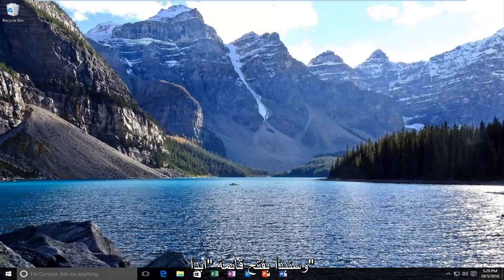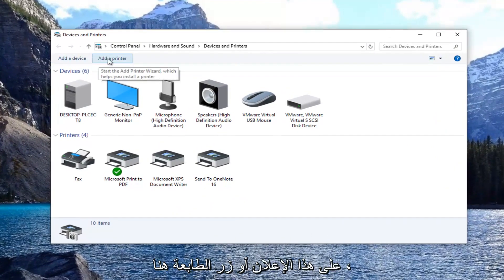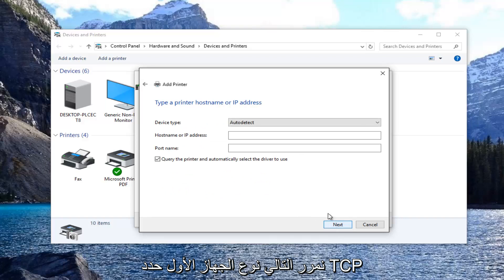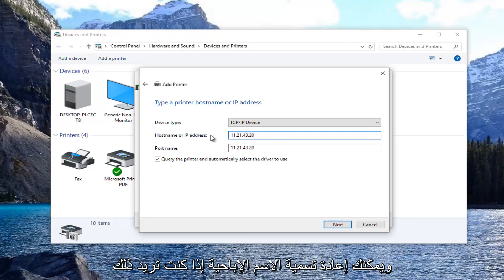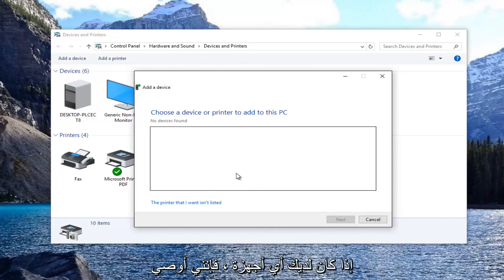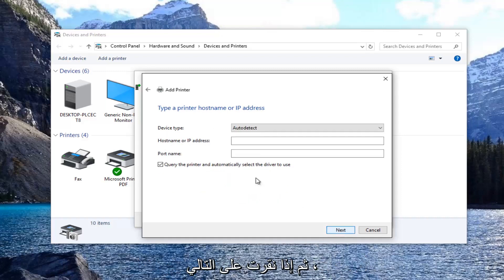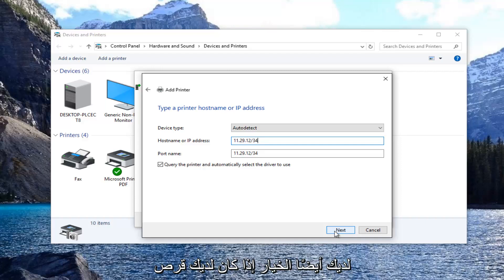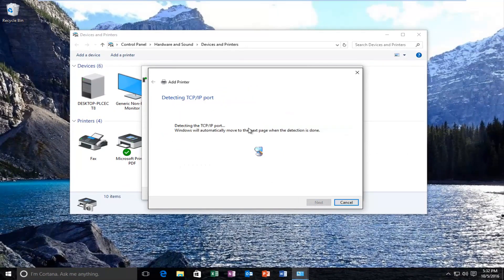توصيل طابعة شبكة في نظام التشغيل Windows 10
كيفية إضافة طابعة شبكة على أنظمة التشغيل Windows 11 و Windows 10 و Windows 8 / 8.1 و Windows 7.

قبل أن تتمكن من الطباعة إلى طابعة شبكة ، يجب عليك تكوين جهاز الكمبيوتر الخاص بك للوصول إلى طابعة الشبكة التي تريد استخدامها. من قائمة ابدأ ، افتح لوحة التحكم ثم انقر نقرًا مزدوجًا فوق رمز الطابعات.

إذا تم تكوين جهاز الكمبيوتر الخاص بك بالفعل للعمل مع طابعة شبكة ، فسيظهر رمز طابعة الشبكة في مجلد الطابعات. يمكنك معرفة طابعة الشبكة من طابعة محلية من خلال شكل رمز الطابعة. تحتوي رموز طابعة الشبكة على أنبوب متصل بالجزء السفلي من الطابعة.